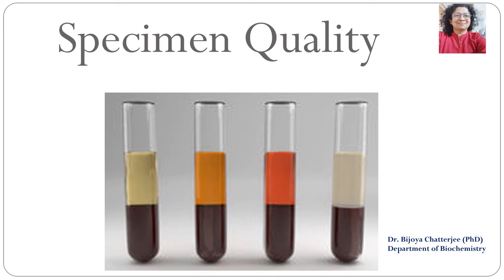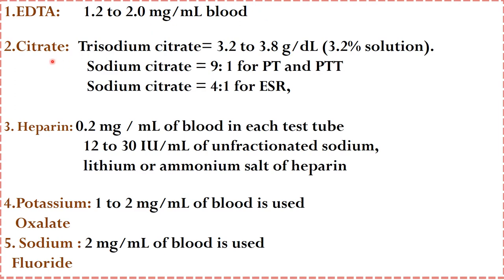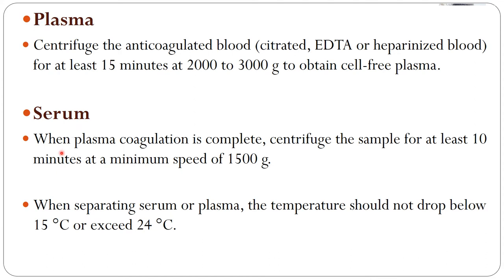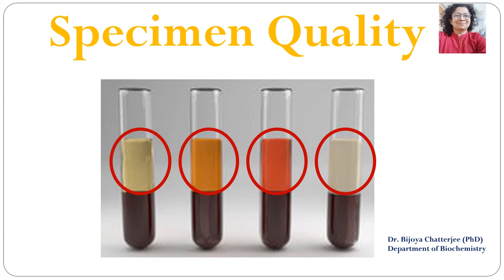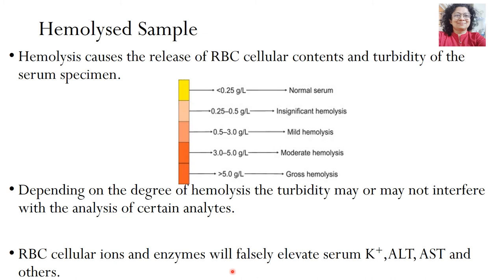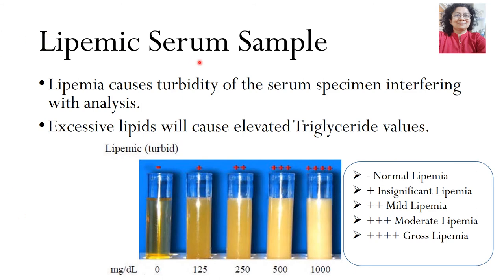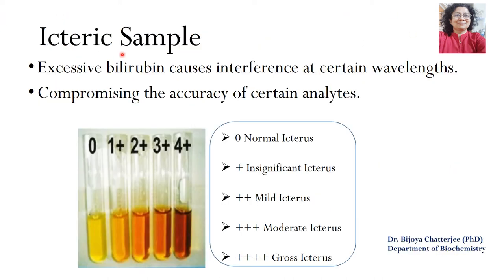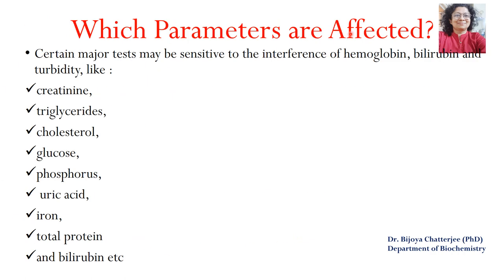Specimen Quality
Effect of alteration of anticoagulant to blood ratio on  quality of specimen
Effect of Centrifugal speed and duration on  quality of specimen
Effect of Hemolysed , icteric and lipemic sample of quality of specimen